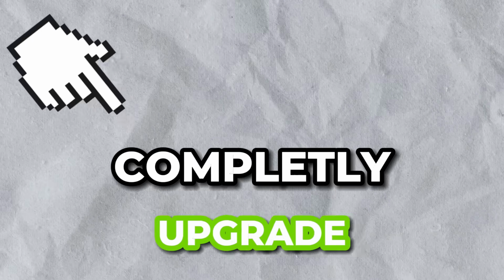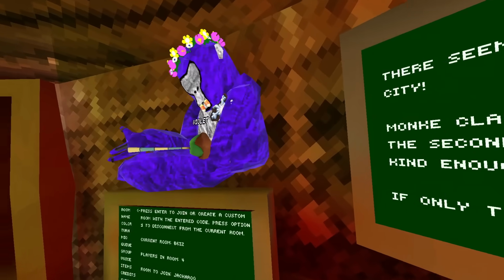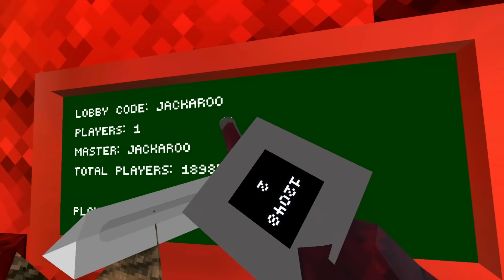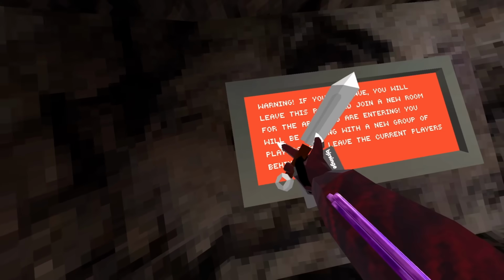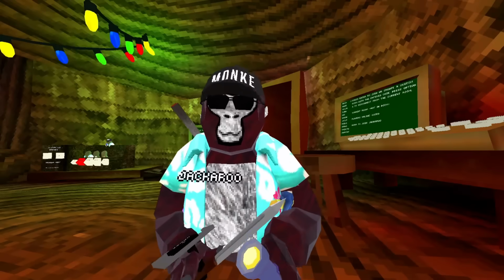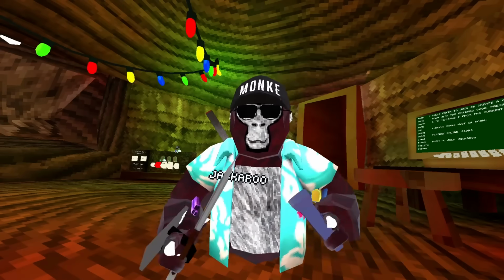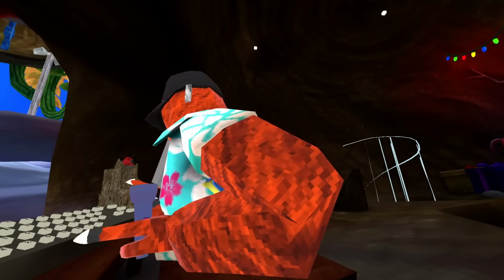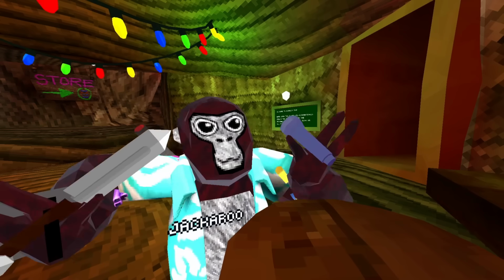I Used MODS to UPGRADE Gorilla Tag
In todays video I used 5 LEGAL mods to UPGRADE my Gorilla Tag experience! With a few funny funny moments in between, I will show you these mods and show you what they do!

If you see this, comment "POTATOES" (I will try to respond)

All mods shown in this video were gotten from the Official Gorilla Tag Modding Discord. Here's a link if you want to check these mods out. And thank you so much to all the mod developers!

Upgraded Gorilla Tag,
Gorilla Tag with Mods,
Upgraded Gorilla Tag with Mods,